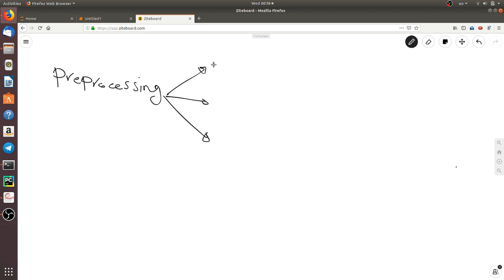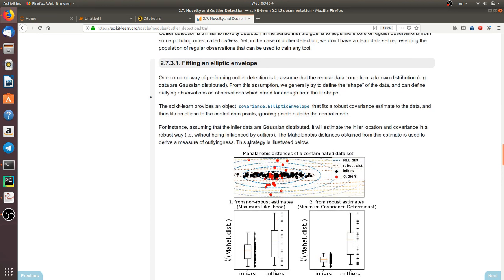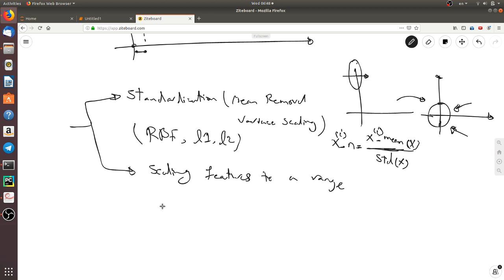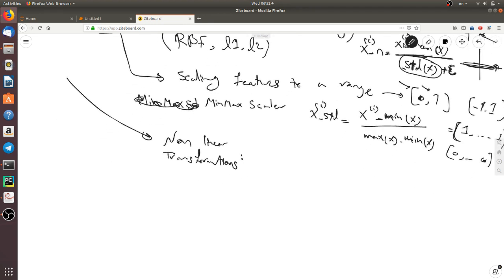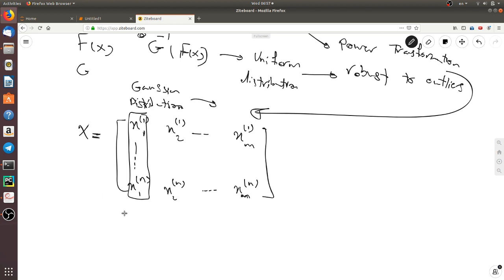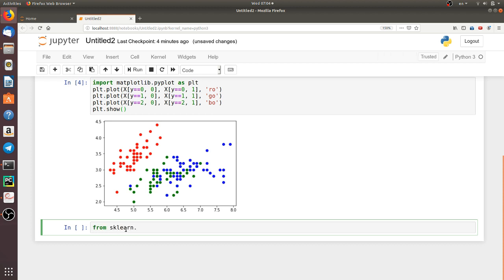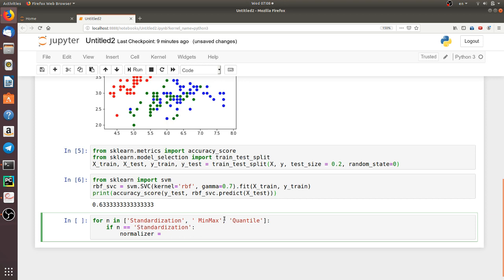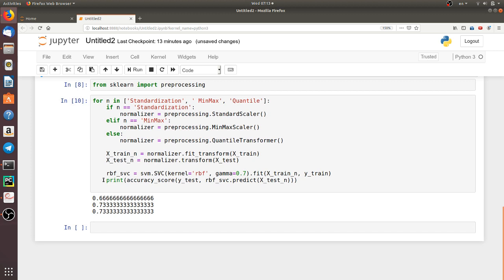Day27 100DaysML Preprocessing: Outlier removal, managing missing values and Data Normalization